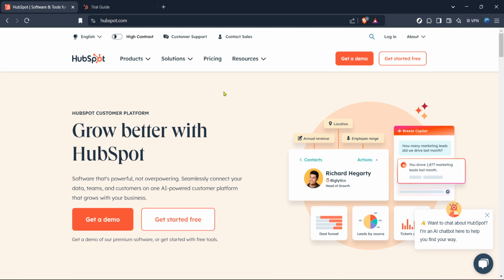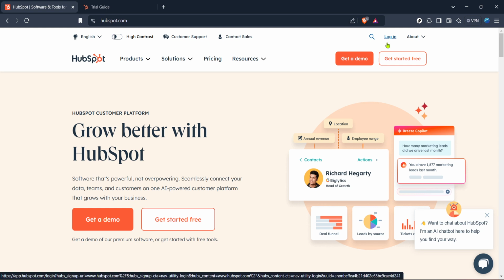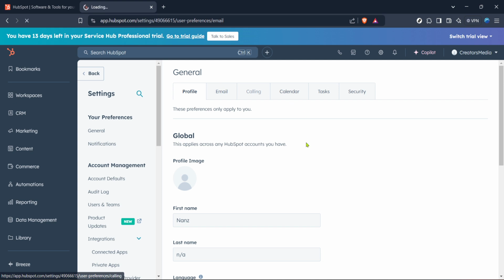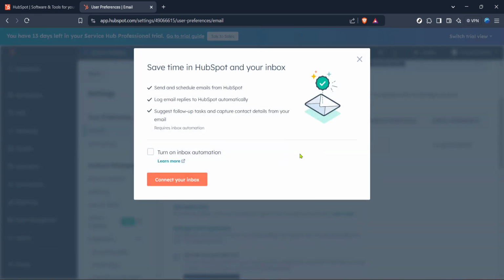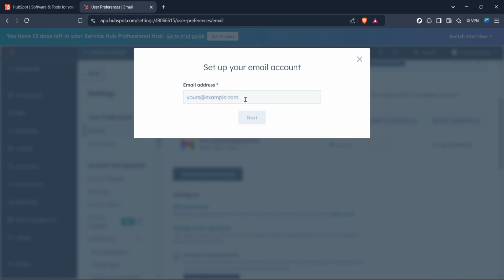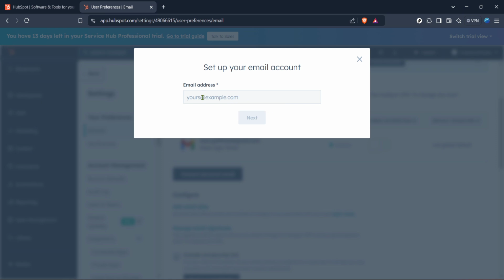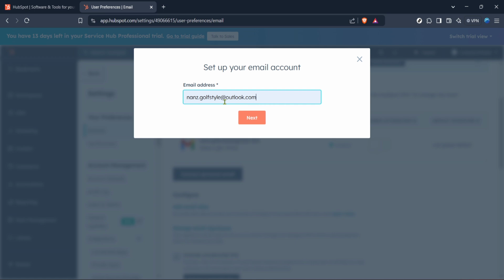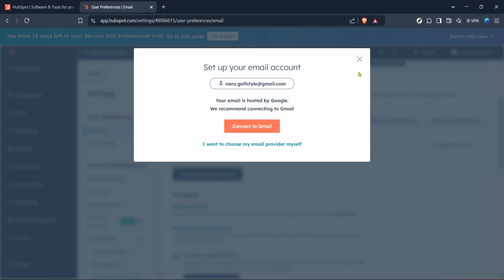How to Connect Your Shared Mailbox to Hubspot Inbox (Full 2025 Guide)